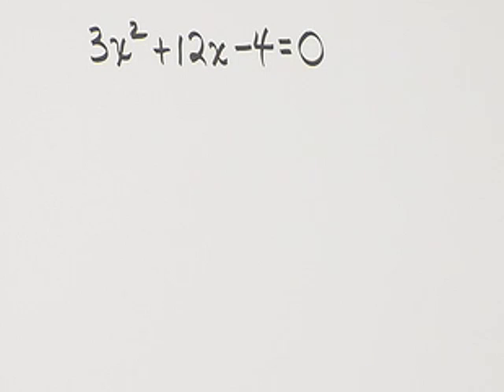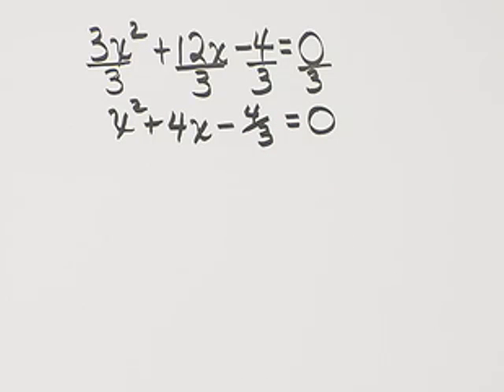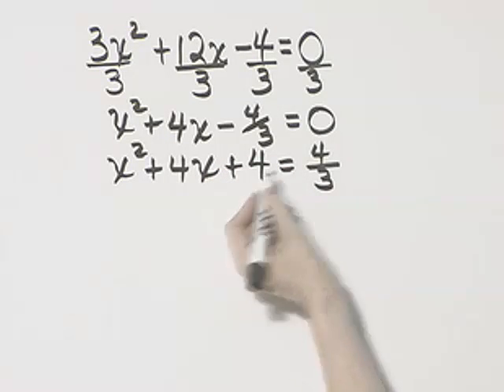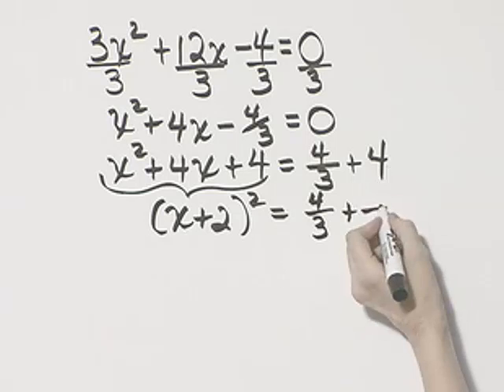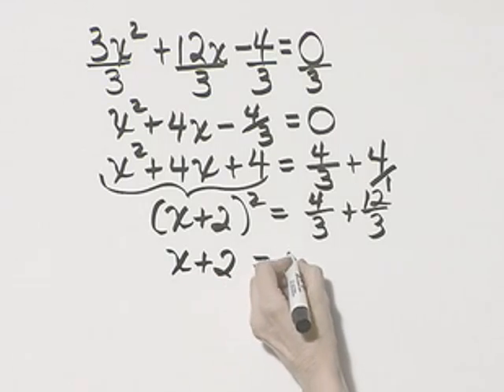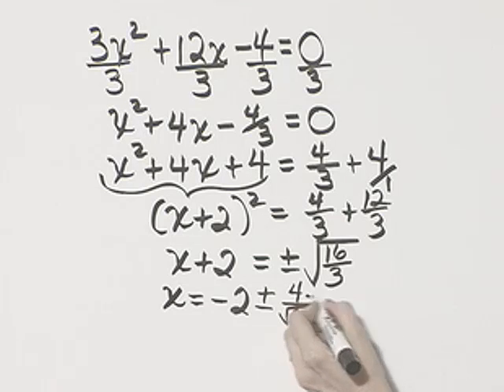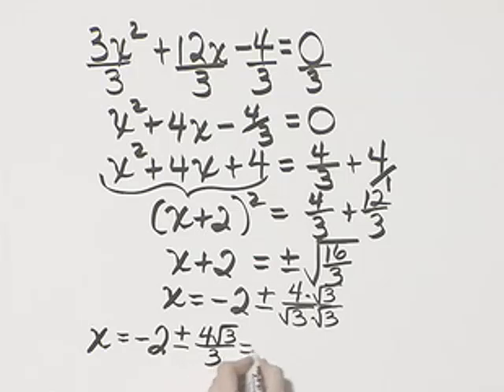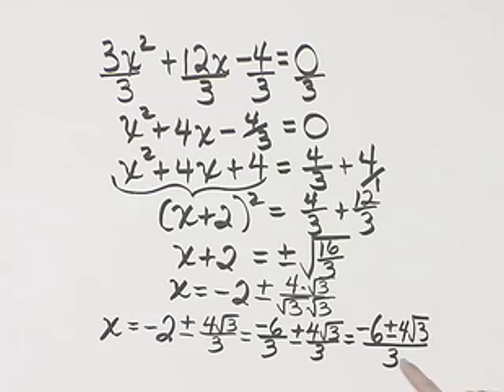Martin-Gay Beginning Algebra 7th Ed. Ch. 9 Ex. 4